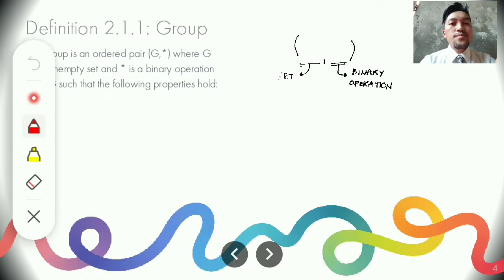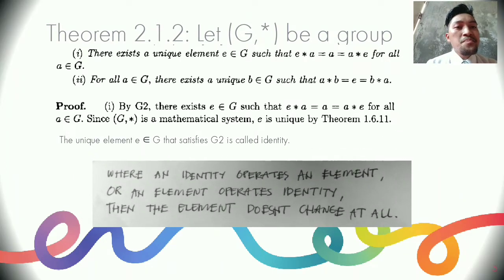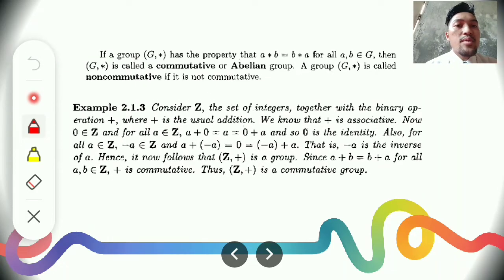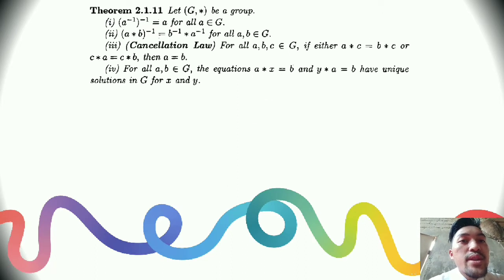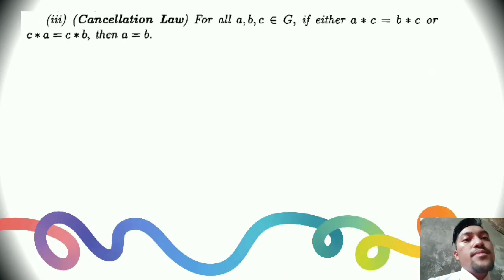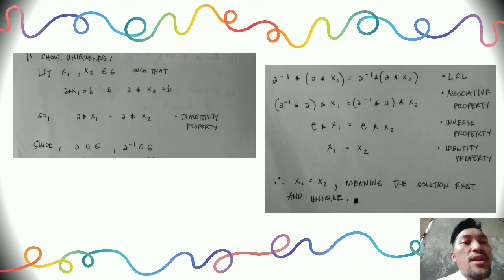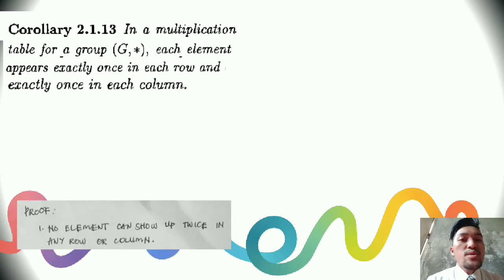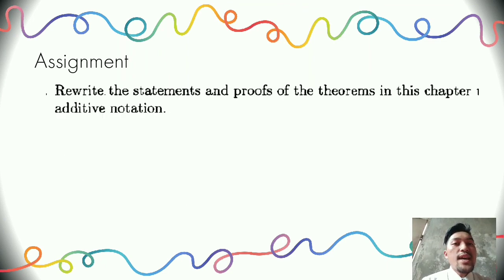Elementary Properties of Groups - Final Report (Part 1)